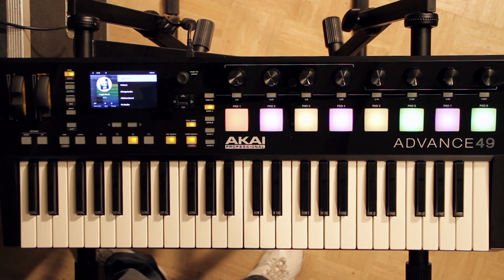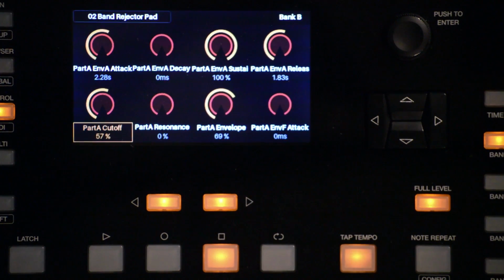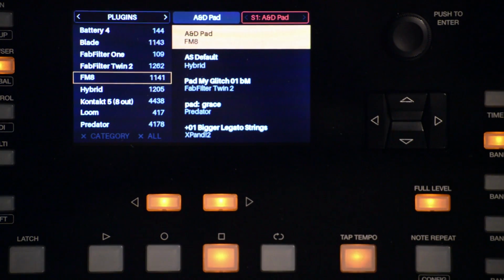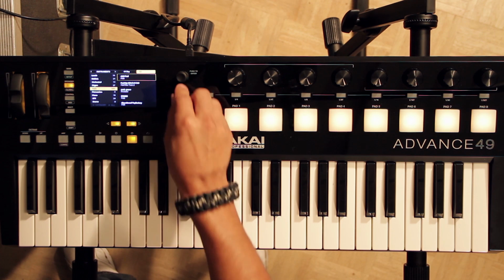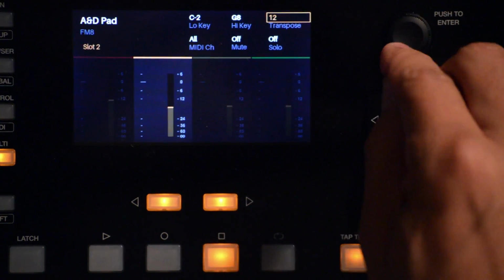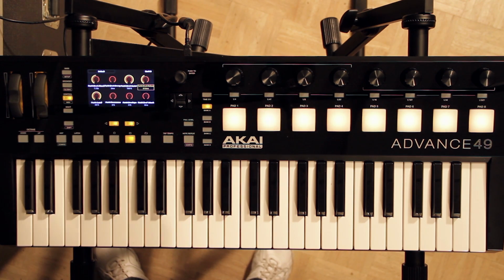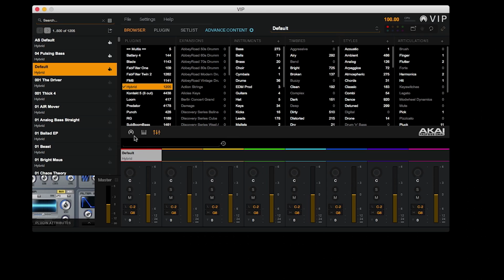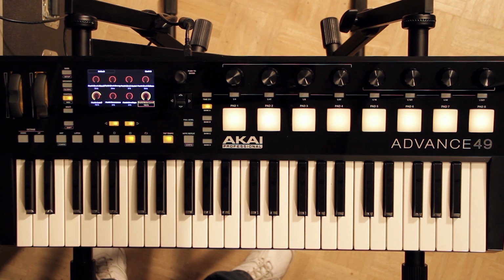Akai Pro Advance Keyboards - Overview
The Advance Keyboard enables you to unleash the creative potential of your VSTs and open up limitless sound layering possibilities. In this video, we give you an overview of the workflow enhancing feature set of the board and VIP software.